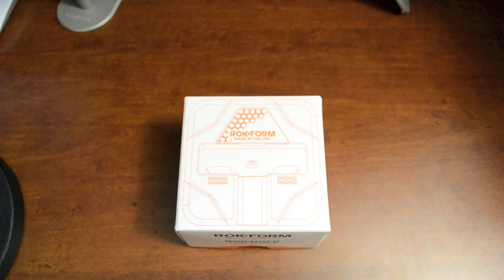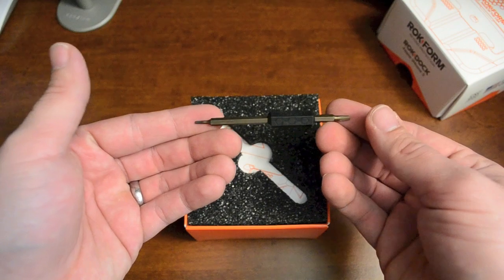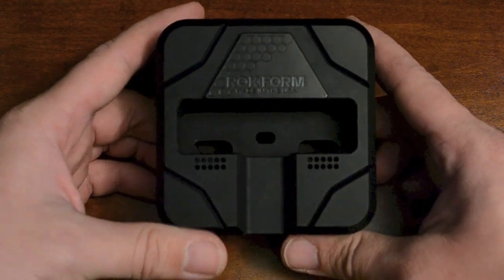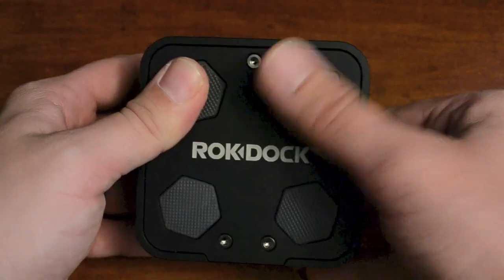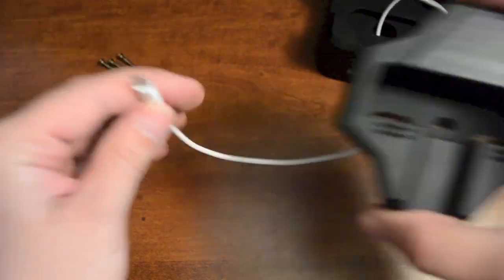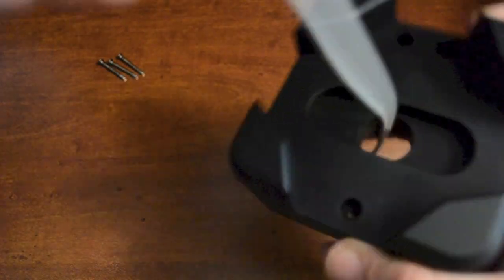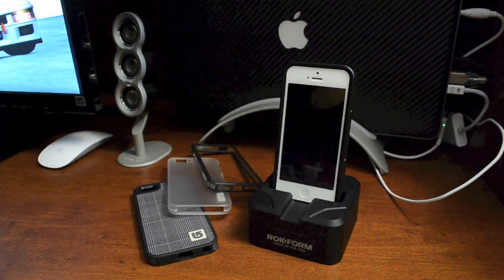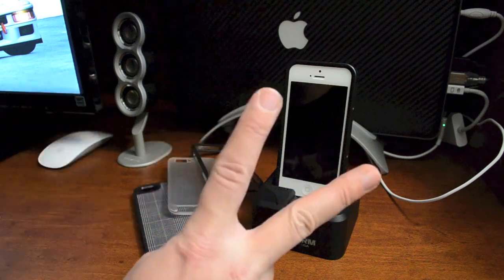The Best iPhone 5 Dock - The ROKDOCK by Rokform - Unboxing, Assembly & Review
Here is the best dock for your iPhone 5 & iPod Touch 5G. The rokdock by rokform is simply amazing, from style to build quality. My favorite feature of this dock is the ability to dock your device with a variety of cases.